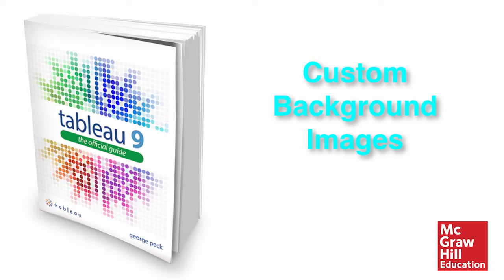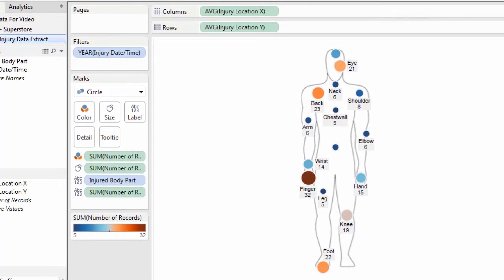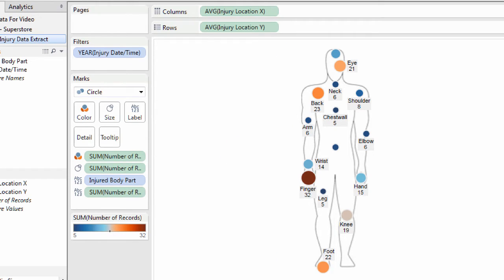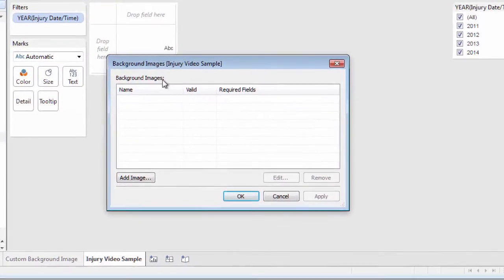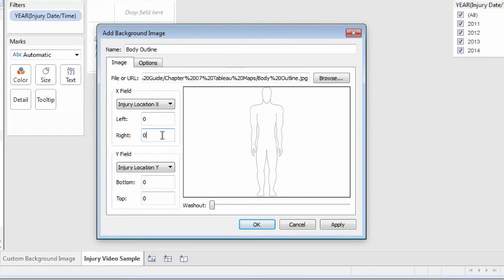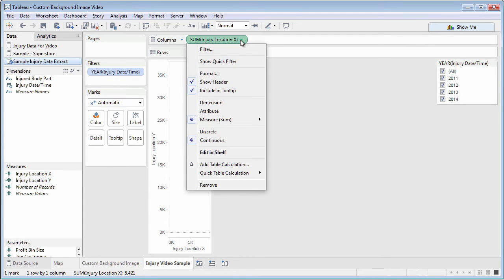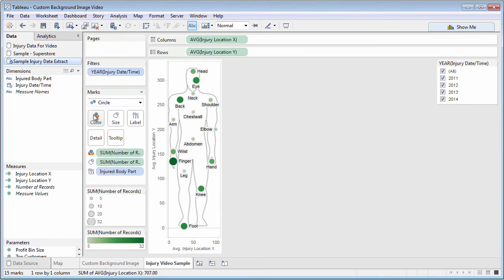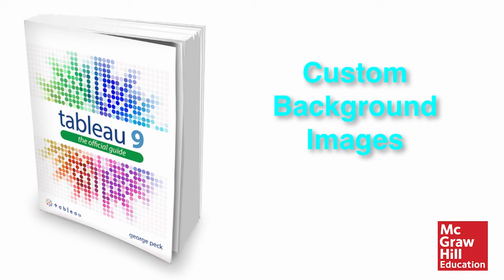Tableau Training | Chapter 7 - Custom Background Images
Tableau 9: The Official Guide - TableauBook.com